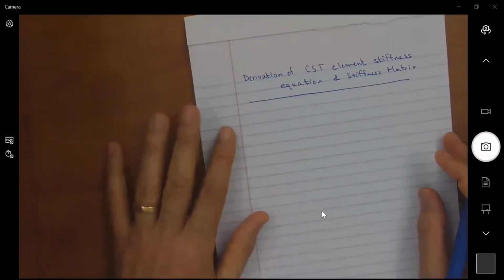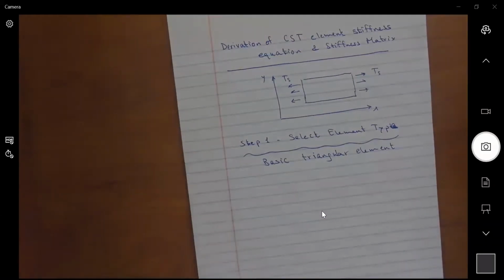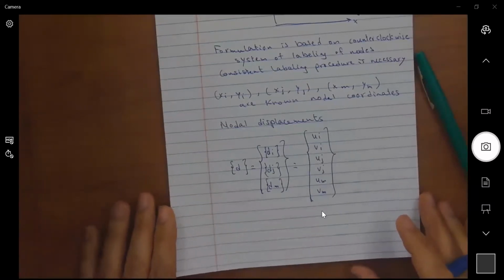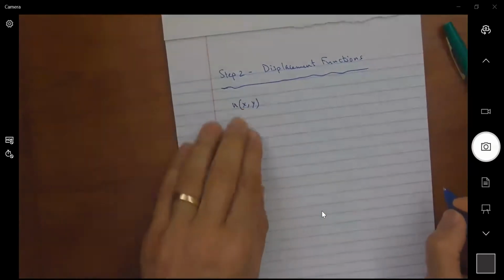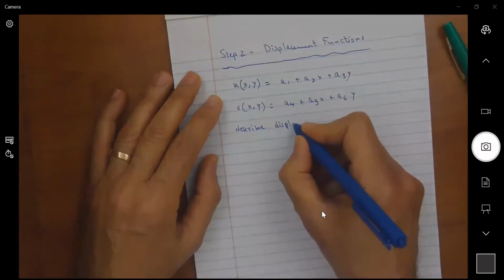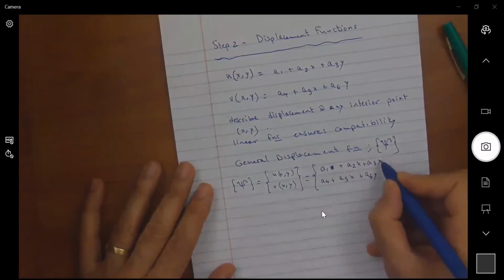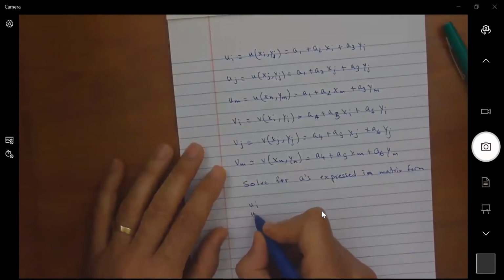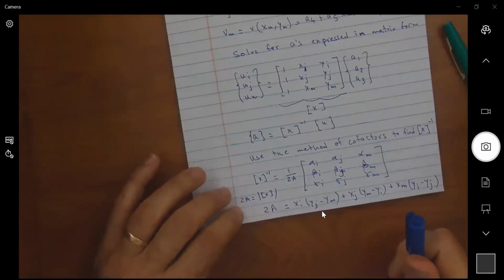6 2 1 Derivation of CST Element Stiffness Equations and Matrix Part 1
CST
Constant Strain Triangular Element
Plane Stress
2D
Planar
Stiffness
Equations
Matrix
Discretization
Displacement functions